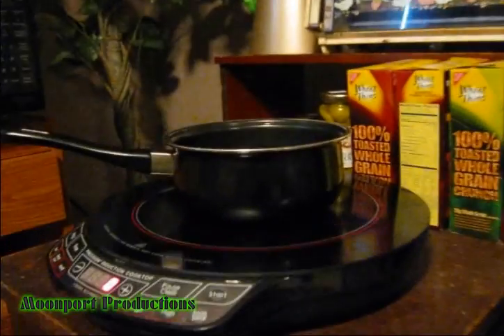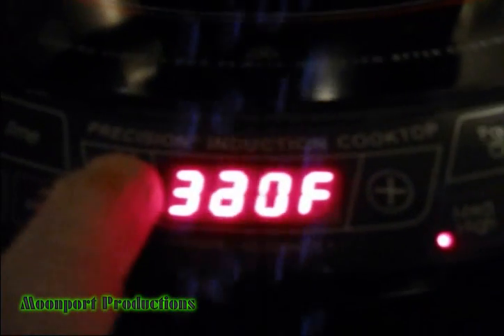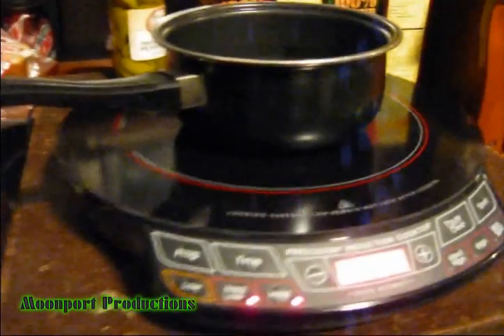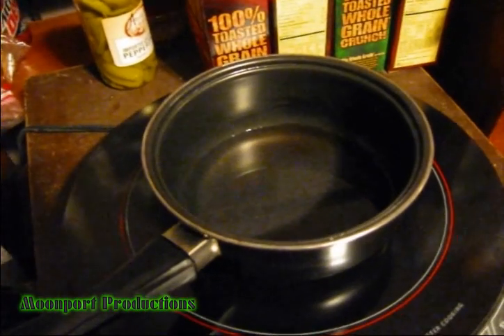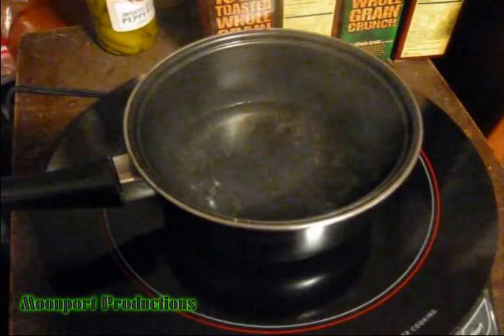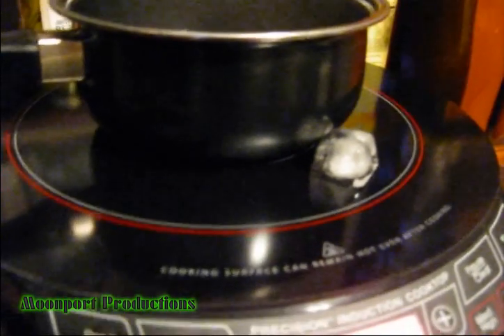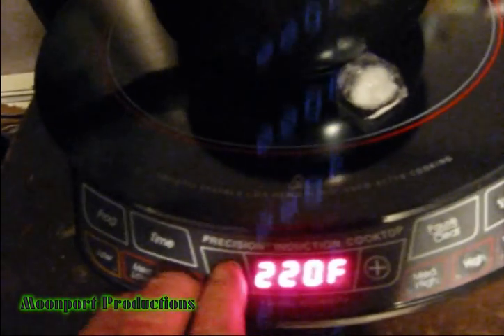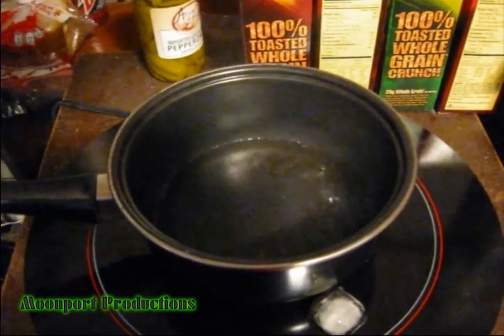Episode 71 - Cool Demonstration On Induction Cooking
In this edition of BigJimW Tells It Like It Is, we show a cool demonstration on Induction cooking using a cooktop made by NuWave. Induction cooking is the  way most efficient way of cooking and once you try it, you will never go back to gas or electric ranges.